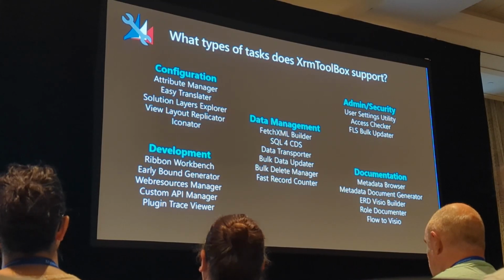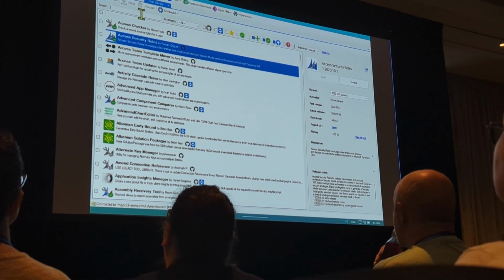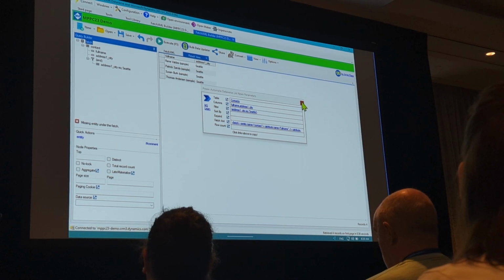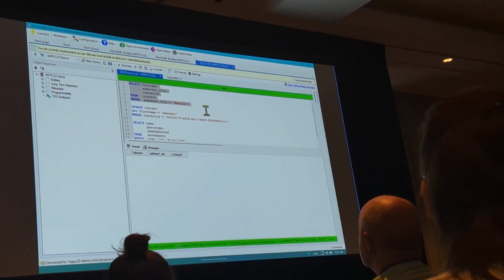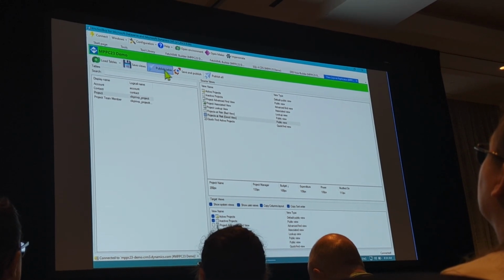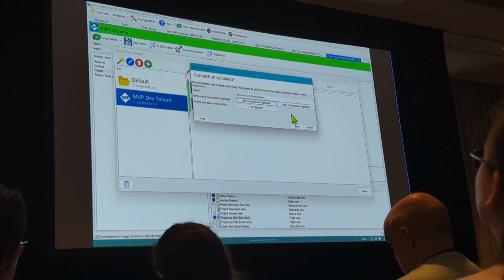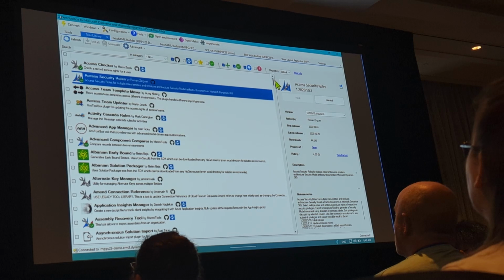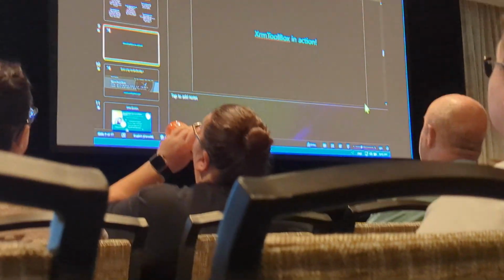MPPC 2023 | 2023-10-04 | XrmToolBox - The Ultimate Set of Tools for Microsoft Dataverse